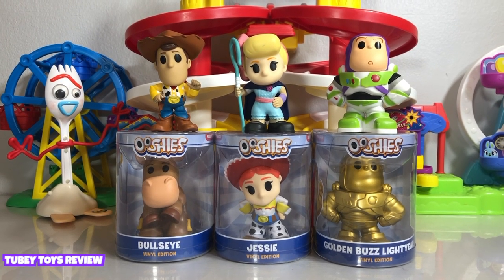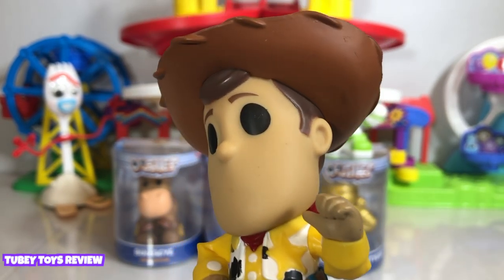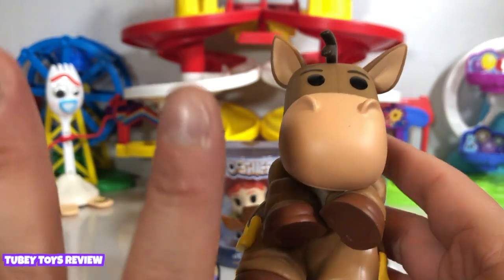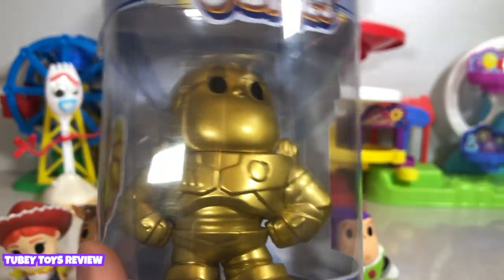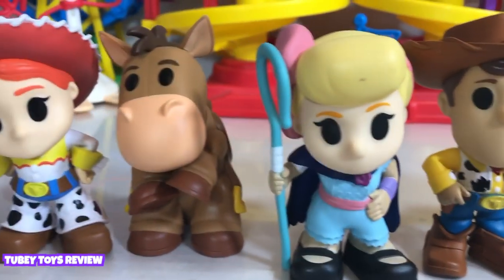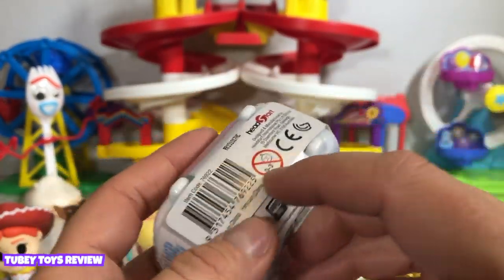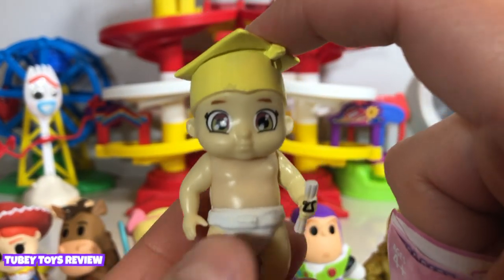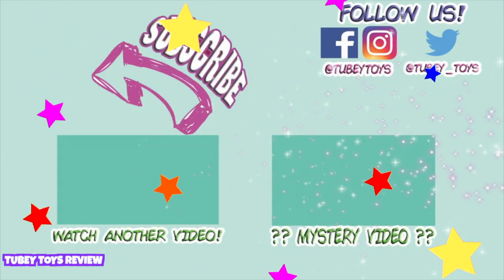Toy Story 4 OOSHIES Vinyl Figures Full Set Collection Gold Buzz Lightyear Five Below Haul Tubey Toys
Toy Story OOSHIES Vinyl Figures Full Collection Gold Buzz Lightyear Tubey Toys

We open the remaining three Toy Story 4 OOSHIES by Headstart. You can buy these adorable vinyl figures for $5 each. Included in th set are Bo Peep, Jessie, Golden Buzz Lightyear, Buzz Lightyear, Woody, and Bullseye. The figures are about four inches high and are really high quality. They will be great additions to your colleciton or toy box!